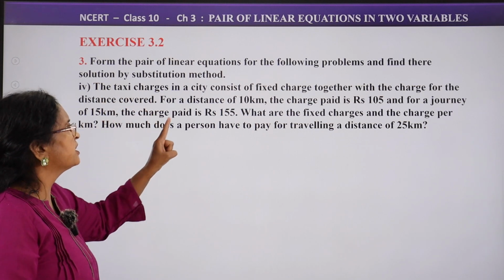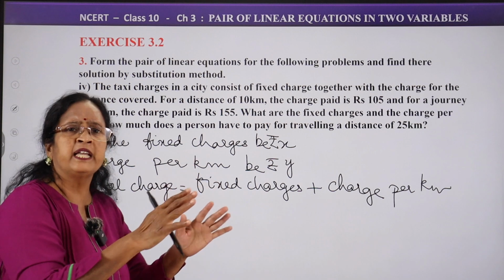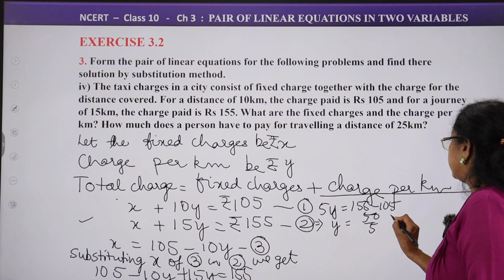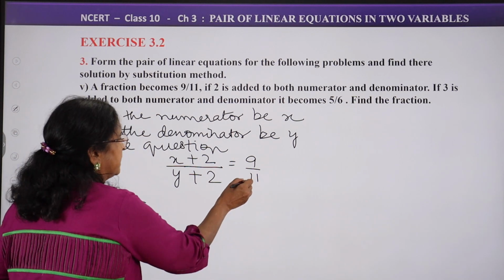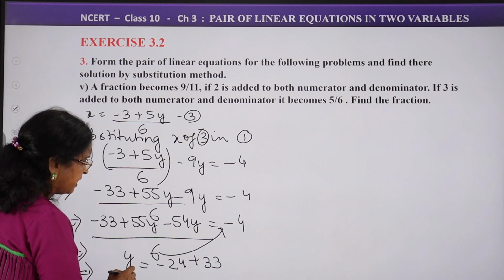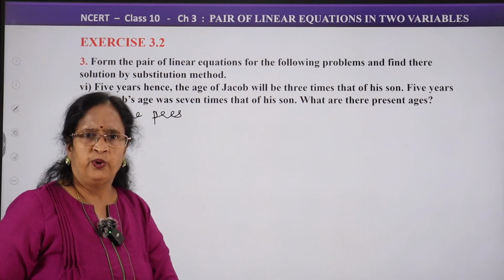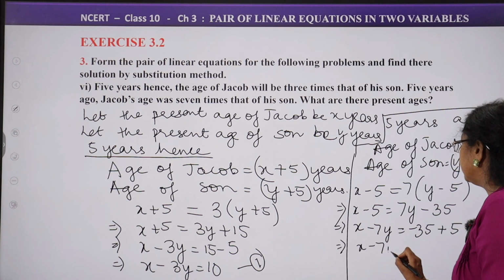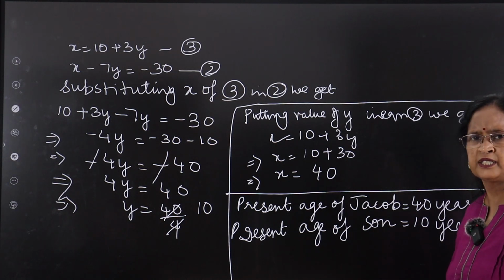Isha Schools | Pair of Linear Equations in two variables | Part 10 | Class 10 Maths|Chapter 3| CBSE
topics : Pair of linear equations in two variables ( part 10 )
                 Exercise 3.2